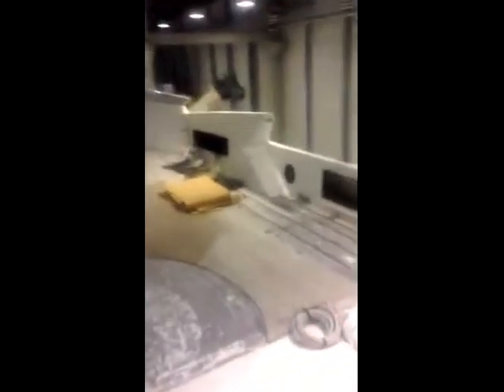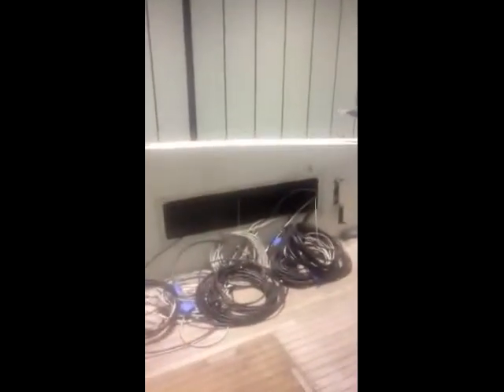Luxury Yacht Audio visual- Marine Installations s - NM Cabling Solutions London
Luxury Yacht Audio visual- Marine Installations | Cabling Solutions
How we set up a luxury yacht for AV and Data cabling by NM Cabling Solutions London

Hints and advice regarding data cabling and network cabling

Top ten questions to ask your cabling installer.

Offerings that utilize the Network Cabling
Intelligent Home Automation.
AV Solution (Smart board, Projectors, Screens).
IP & CCTV Solution.
Telephone Systems.
Door Entry.
Security Systems.
Fire Alarms.
Security Lighting.
Electrical installations(Power & Lighting)
data cabling London
cabling London
network cabling London
IT cabling London
audio visual
network
fibre optic cabling
fibre optic cabling London
data cabling Watford
data cabling Brent
data cabling Westminster
data cabling Harrow
Docklands
Canary Wharf